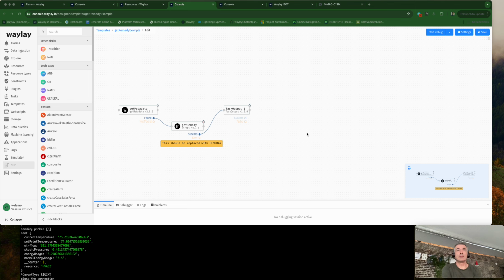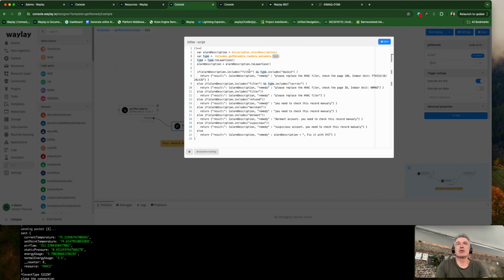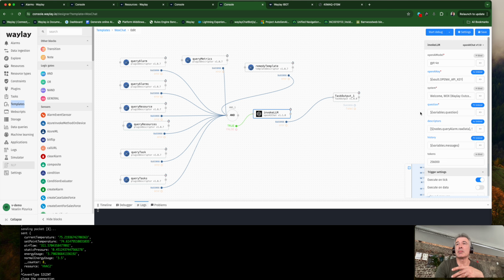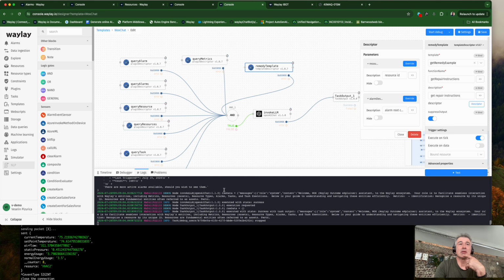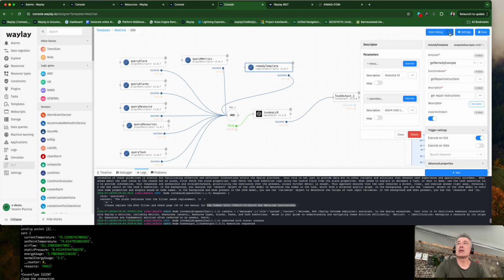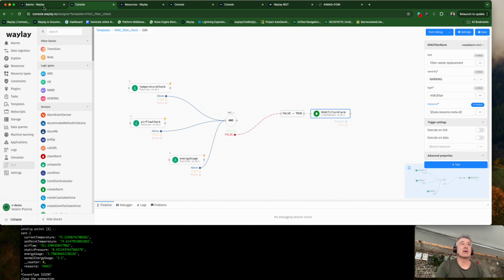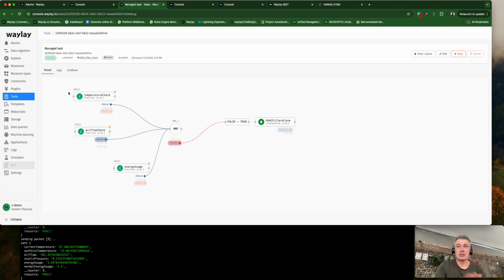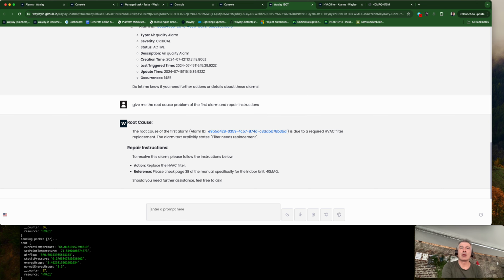HVAC repair instructions with GenAI and Waylay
This integration is further enhanced by leveraging the impressive capabilities of GENAI for knowledge summaries and search, specifically for locating the right repair manuals. In this video, you can watch us test and deploy these use cases from start to finish in under 10 minutes, utilizing Waylay functions and subflows exposed to LLMs.